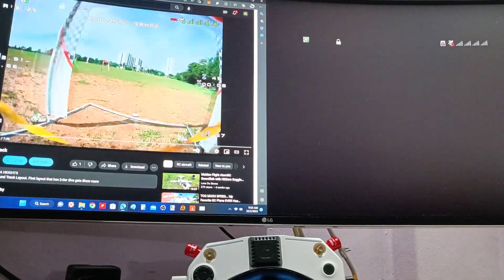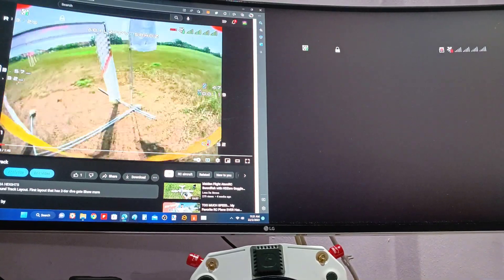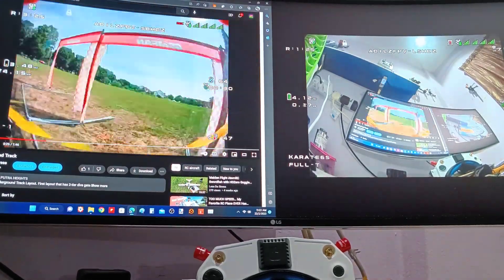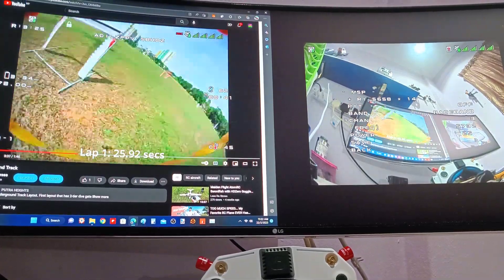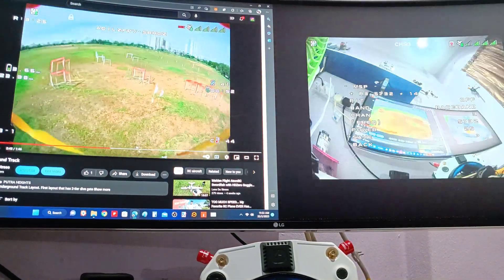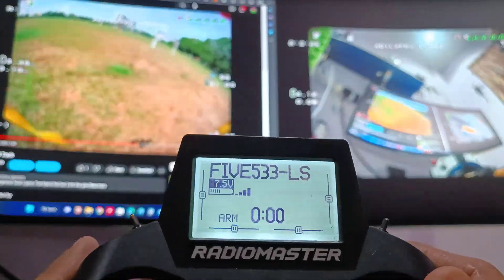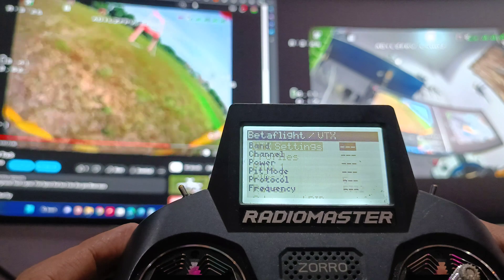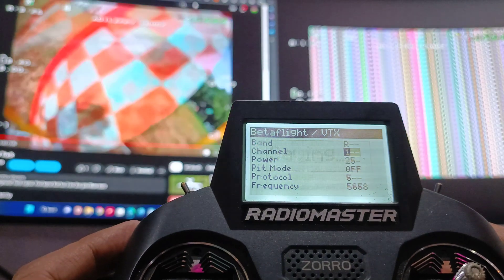I Don't Need SmartAudio Anymore to Change Betaflight VTX Settings.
With the new Betaflight 4.4 and using mspvtx feature for the HDZero VTX, I can now change VTX channel/ power using the Betaflight menu. And better still, with Betaflight LuA installed in my radio, I don't even need to power on my HDZero goggle to change VTX channel.

So only need to connect my HDZero VTX using UART. Don't need to wire up the SmartAudio port anymore.

Up next, will try to figure out the ELRS backpack feature of the HDZero Goggle